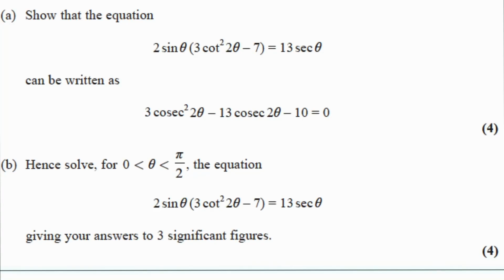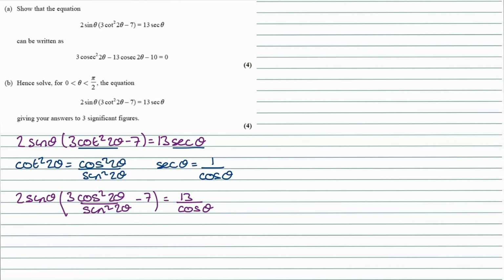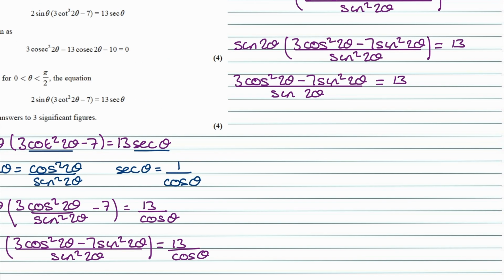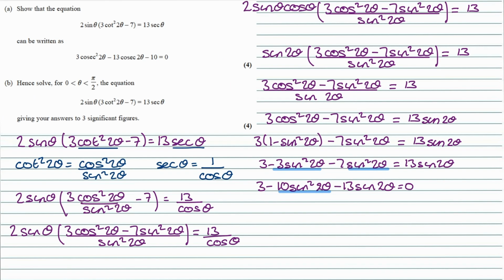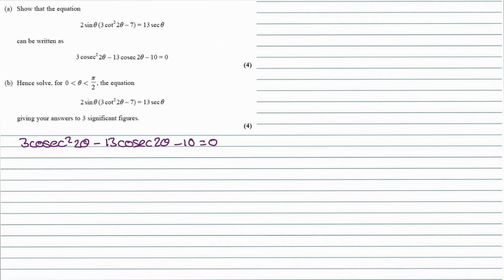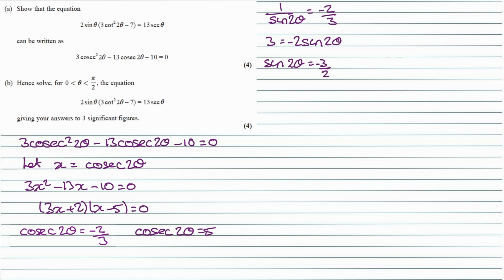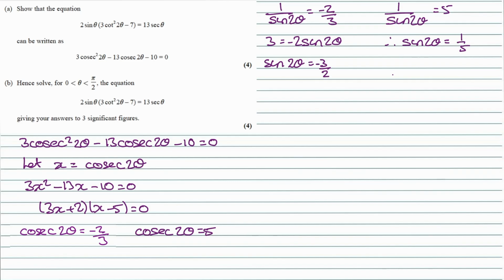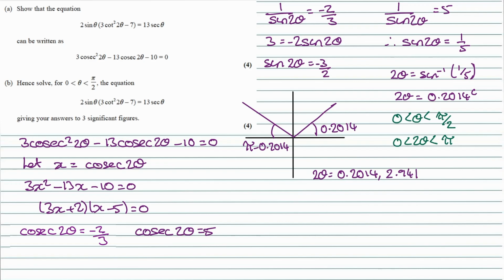Solving Trigonometric Equations with Identities | A-Level Maths Tutorial | Mr Mathematics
Master solving trigonometric equations in this A-Level tutorial. Learn how to rewrite complex trig expressions using identities, form quadratic equations in terms of trigonometric functions, and solve for angles within a given range.

We break down:
 • Using cot, sec, and cosec identities
 • Applying the double angle formula
 • Forming and solving quadratic equations in trig functions
 • Finding exact and approximate solutions in radians

Perfect for students preparing for A-Level and Further Maths exams covering trigonometry, trig identities, and exam-style problem solving.